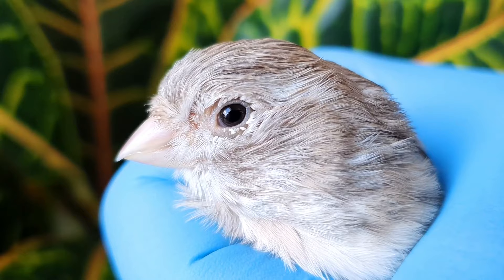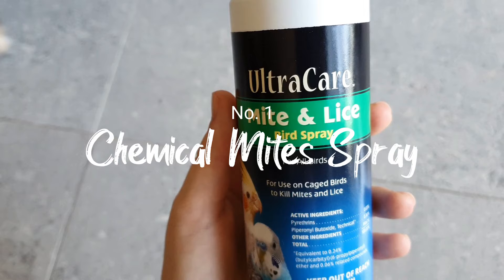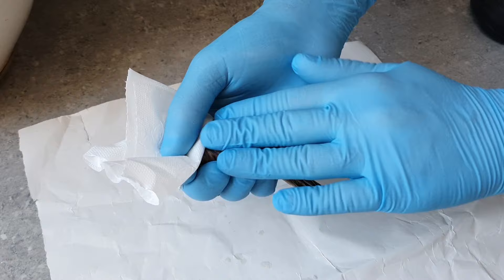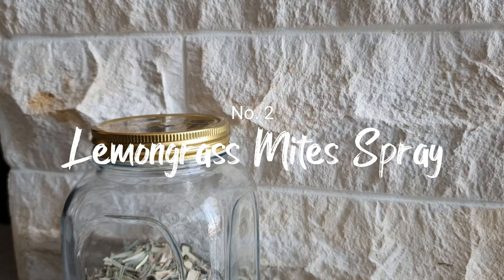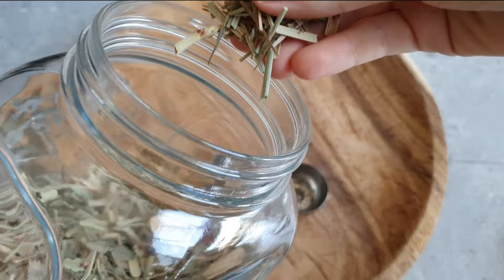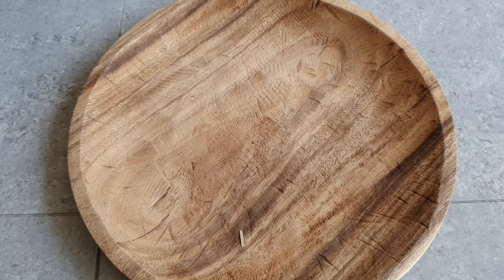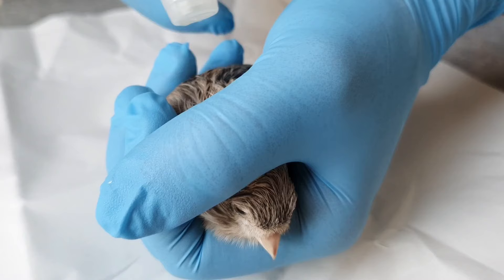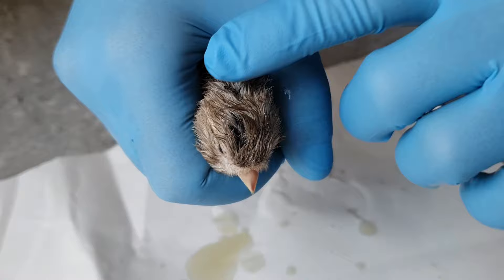3 Ways to Treat Bird Mites & Lice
Hi Buddies,
The canary in the video has been receiving these treatments within about a two weeks time period, and not all at once as represented in the video.
Please note to use only one of the two options, not both of them as the chemical on its own should eliminate all mites. Use as directed on the bottle, but with caution.
Use the lemongrass in case the chemical isn't an option and keep using the preventive treatment.
You can get the Mite & Lice Bird Spray